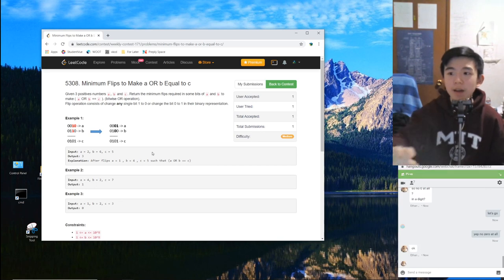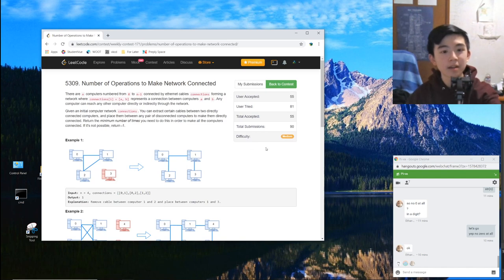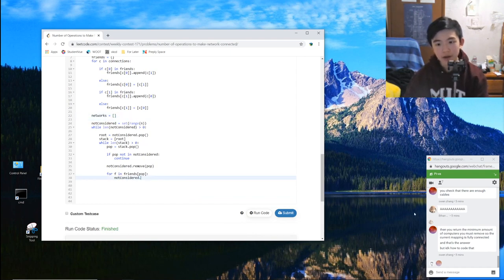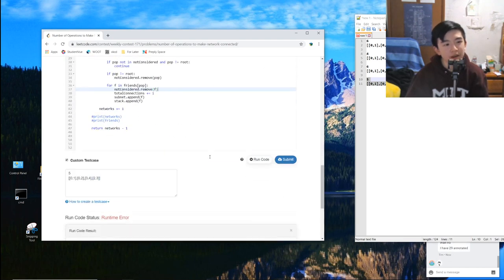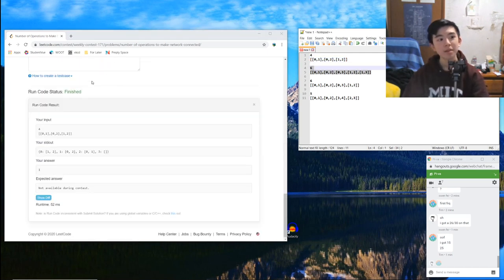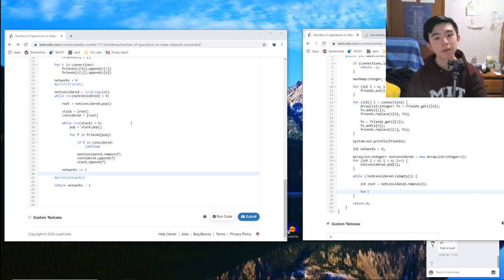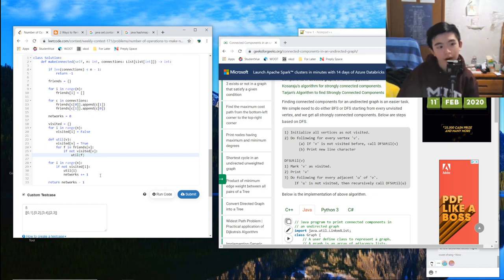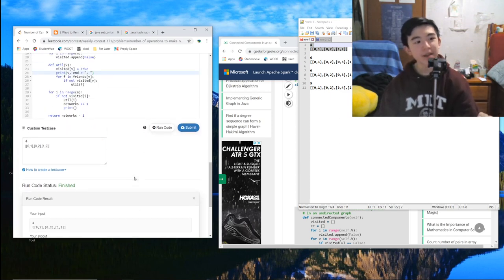LeetCode Weekly Contest 171 (Rank 2313)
Weekly LeetCode Contest 171!

I did the 171st weekly contest. It didn't go as well as I expected; 2313th place. Usually I get better than 1000th place, but I only solved 2 problems within time this contest (whereas I usually get 3 or perhaps 4).

00:02:16 Submitted problem 1.
00:13:43 Submitted problem 2.
01:31:50 Intermission.
01:40:20 Submitted problem 3 (after contest ended).
01:40:50 After-contest rambling!